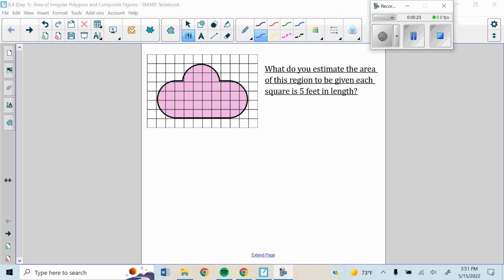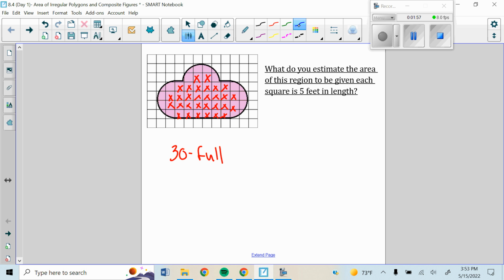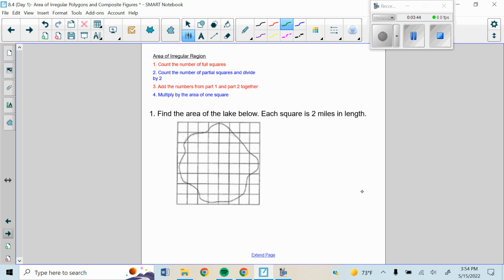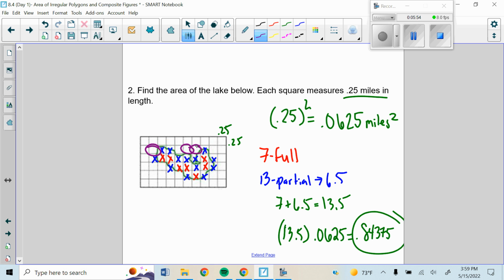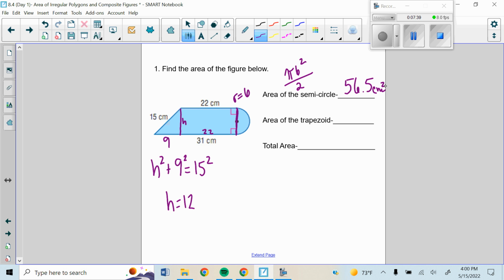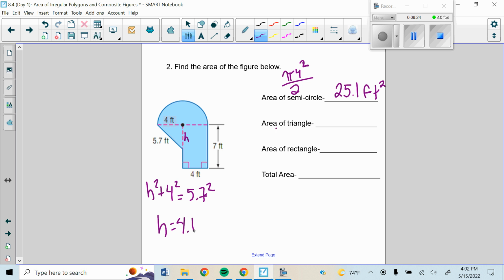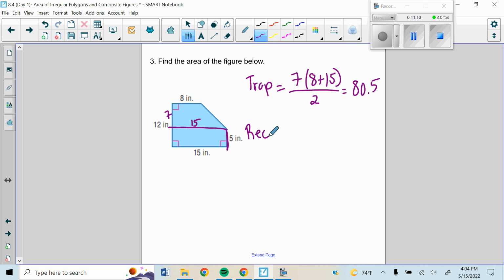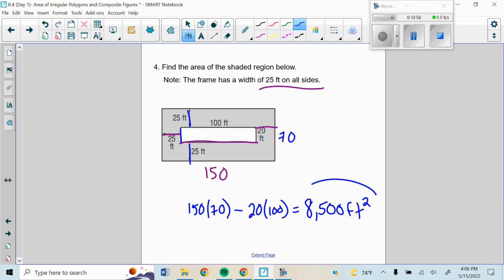8.4 Day 1 Notes May 16th